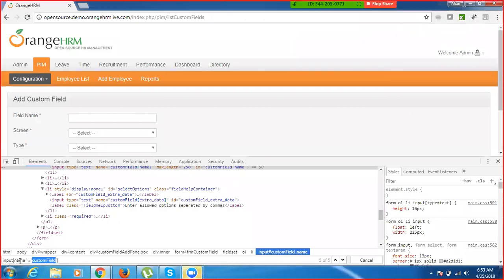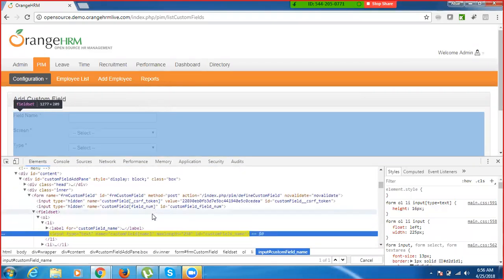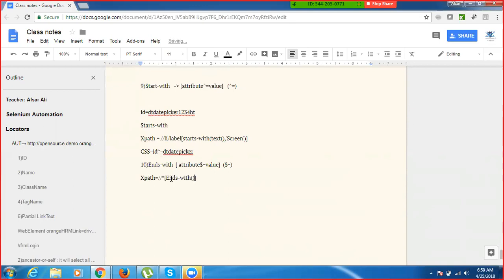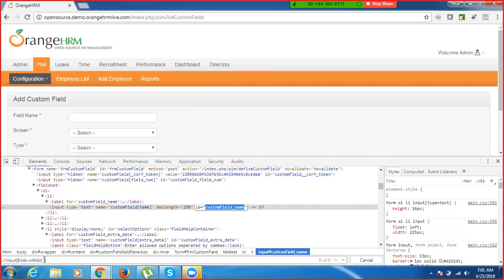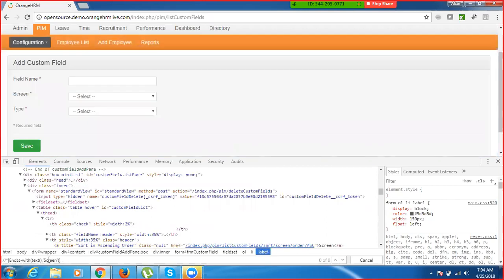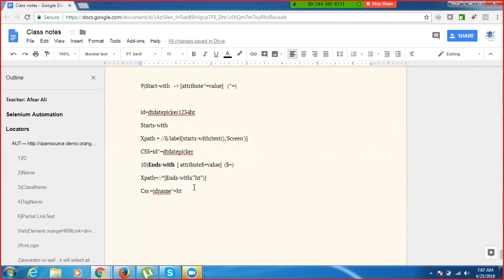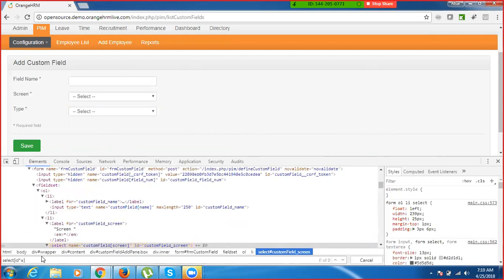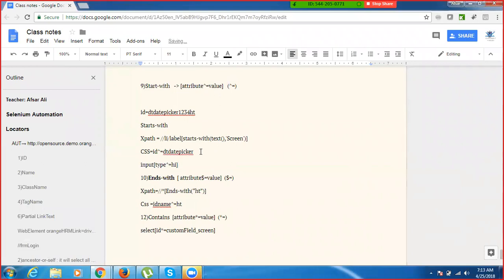Selenium Basics (Locators -cssSelector ,Contains,Starts-with,Ends-With)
CssSelector *=,^=,$=